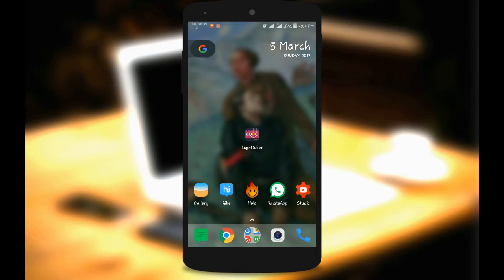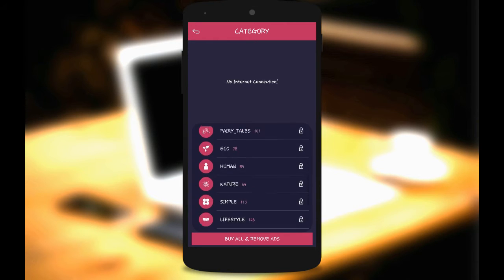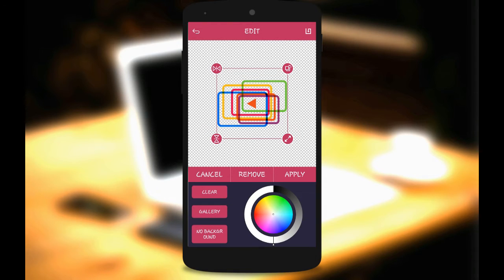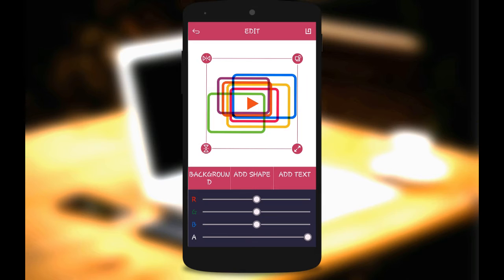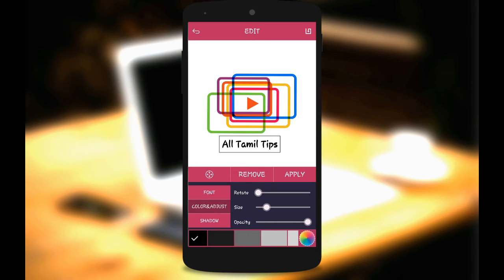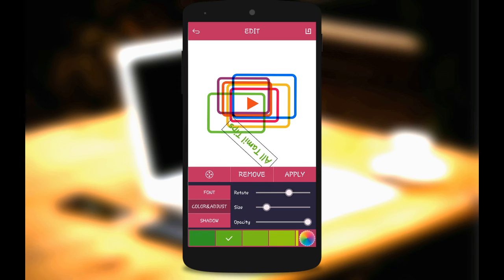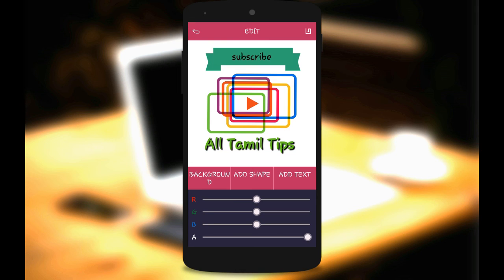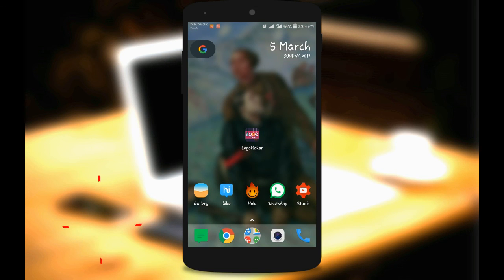Make Logo Easily | All Tamil Tips | 2017 | HD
In this video i will show you to how to make logo easily in android mobile

ALL TAMIL TIPS, provide tips, tricks, and news videos about Android, Computer, Internet, Facebook, Youtube, Mobile, Google, Twitter, Yahoo, internet security, Data Security, Discovering New Technology, online earning, YouTuber series, app series, android application review and more

தமிழால் இணைந்த அனைத்து நண்பர்களுக்கும் வணக்கம்!

Thanks guys, and provide ongoing support - நன்றி நண்பர்களே, தொடர்ந்து ஆதரவு அளிக்கவும்!